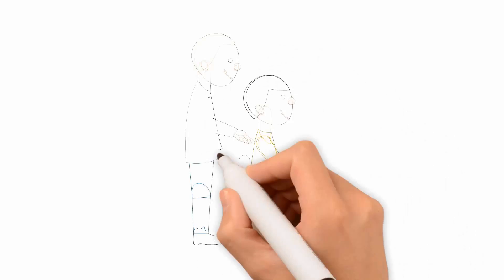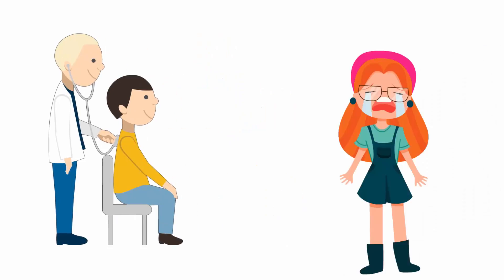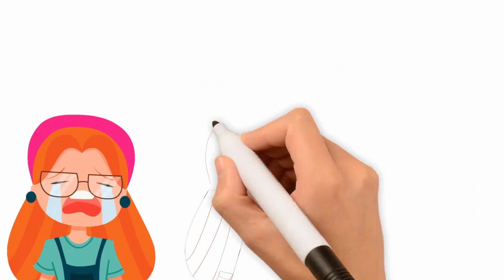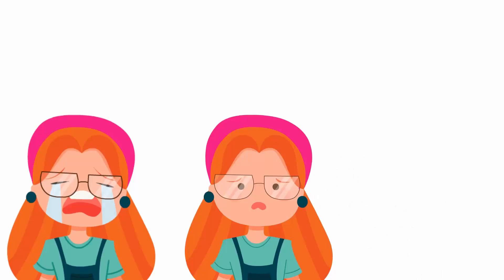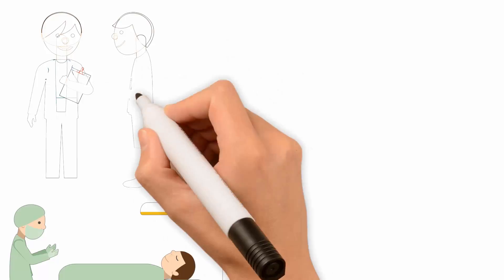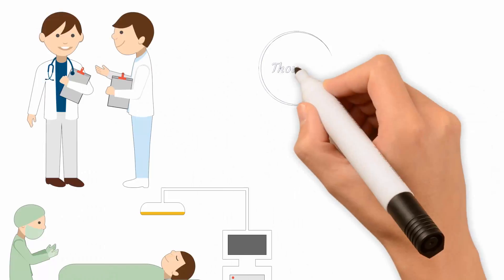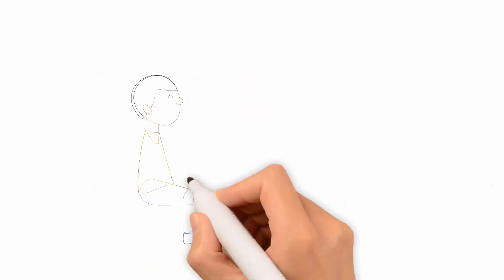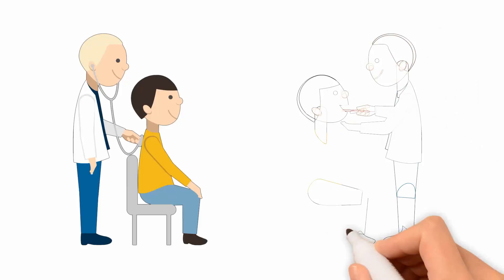What is Depression Counseling? How to Become a Depression Counselor.